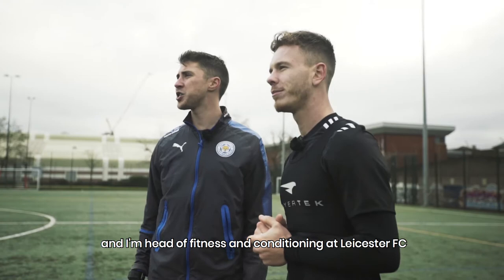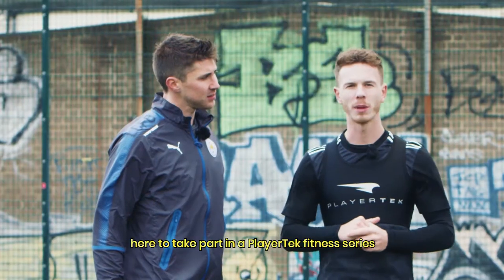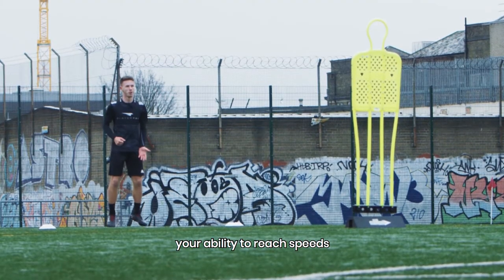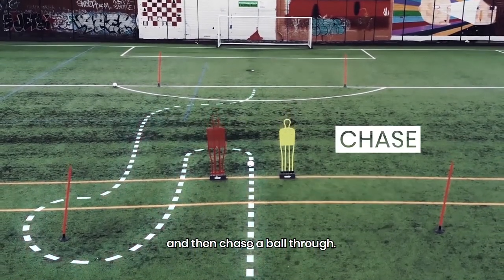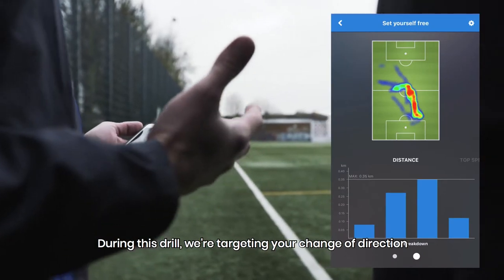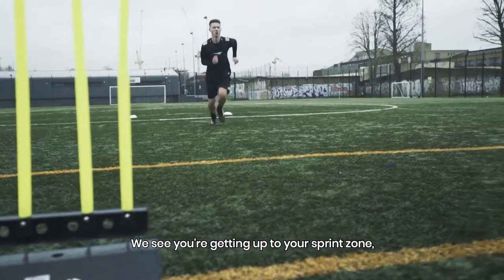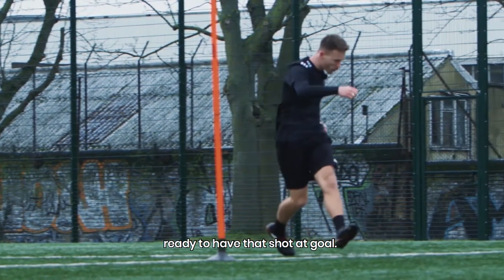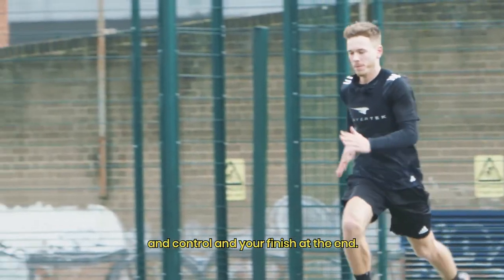PlayerTek Video Series - Set yourself free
It's time to get to work with PlayerTek! Used by elite players all over the world, Leicester City's Head of Fitness and Conditioning, Matt Reeves, has devised this drill to help improve your acceleration, sprint speed and finishing.

Repeat until you're regularly hitting the target and getting to the ball quickly, before enhancing the difficulty of this training exercise by introducing a goalkeeper, increasing the distance between mannequins and shooting from further out.

Think you can do better than STRKR's Ben Wilding? Give it a go and see if you can beat the social media star's statistics with your PlayerTek device.